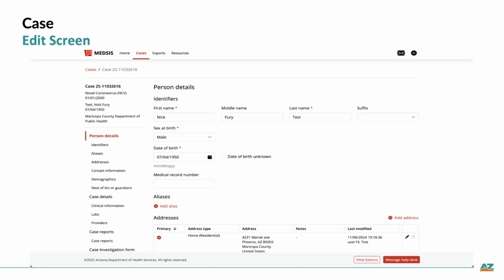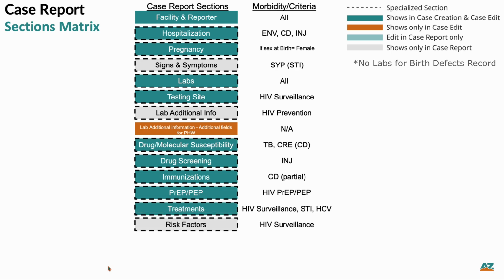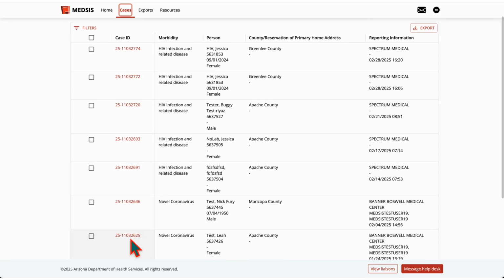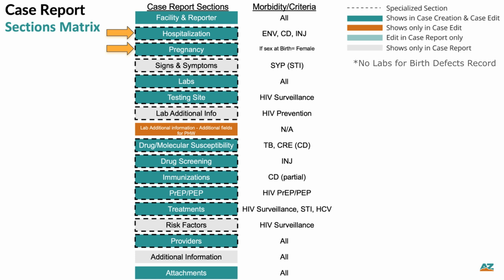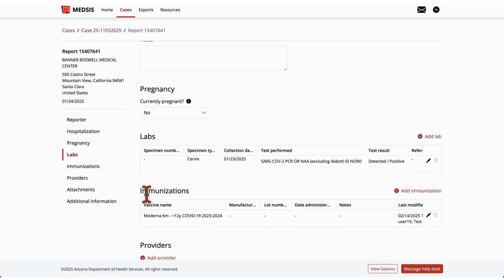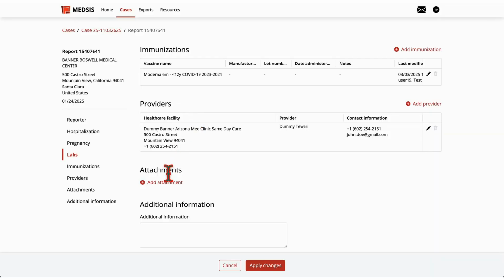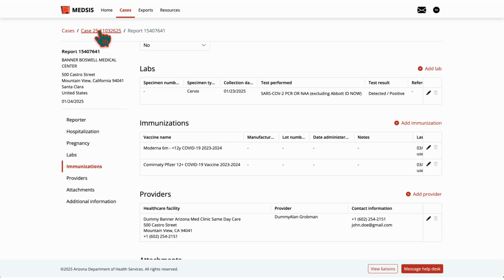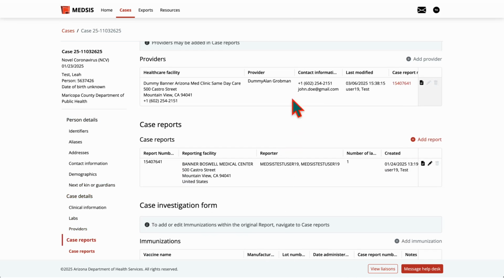Edit Case Reports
Learn how users can navigate and edit various sections of case reports and understand how this information is displayed on the Case Edit Screen.